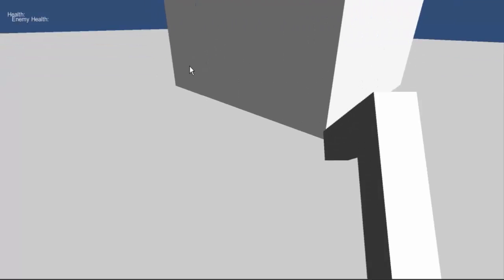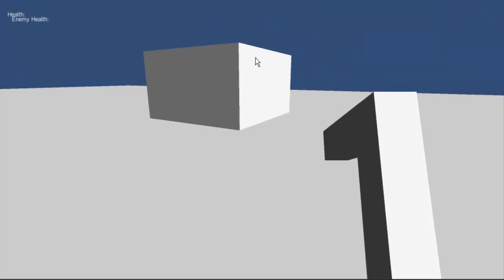Unity 3D: Smart AI System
Coming soon...

Coming soon...

Steam ID:
SykooTV

(Donating will support me extremely much and let me improve in techinal performances :))